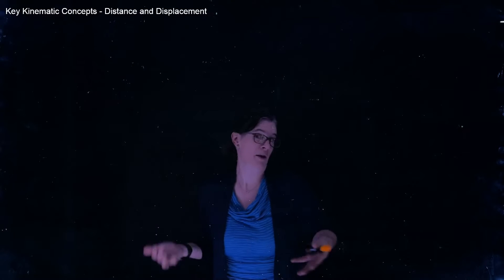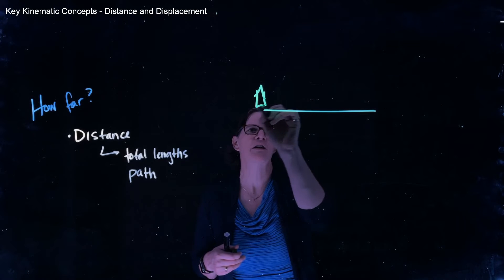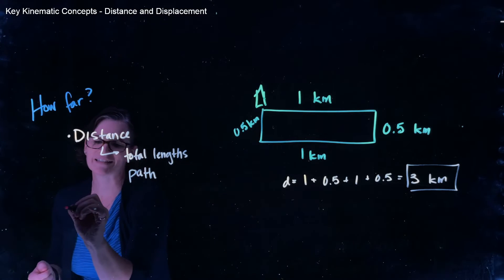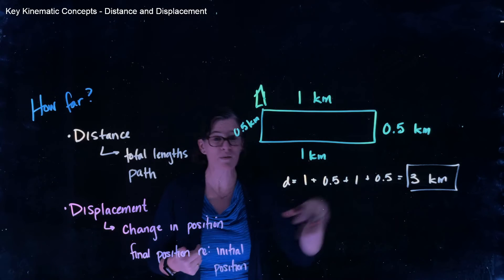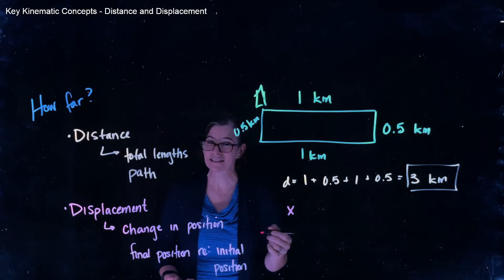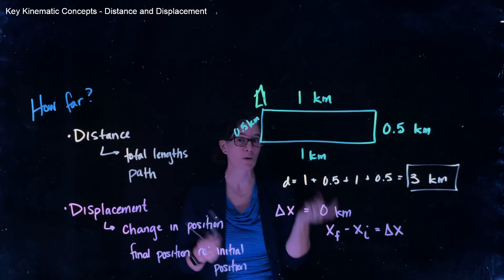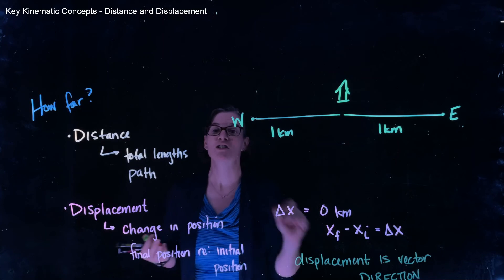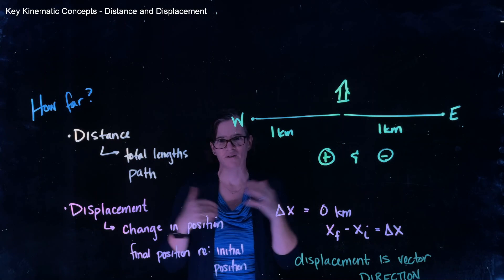MCAT Series - Kinematics Key Concepts - Distance and Displacement